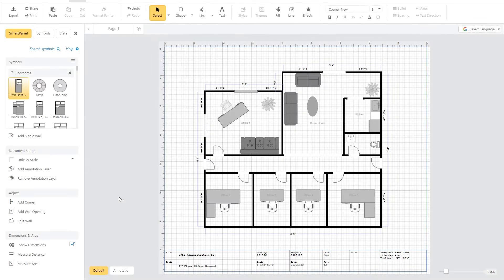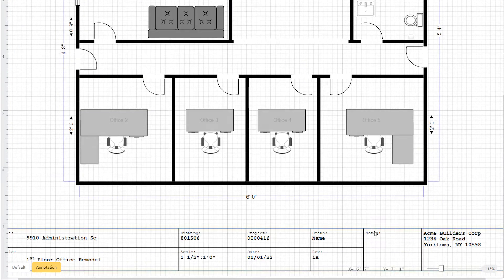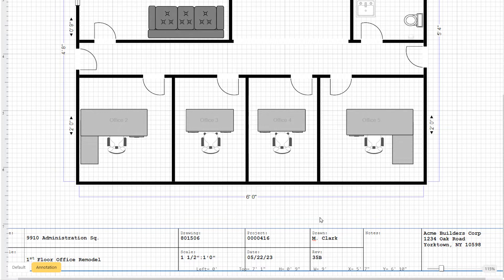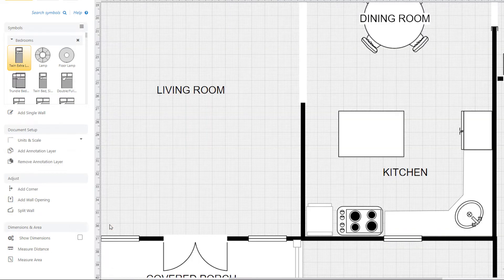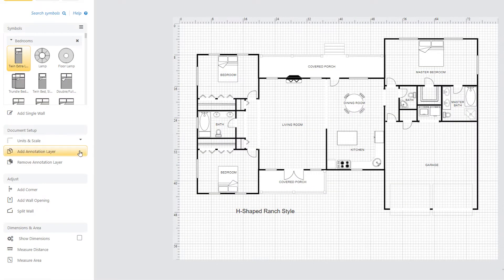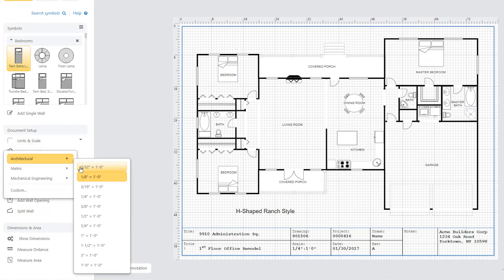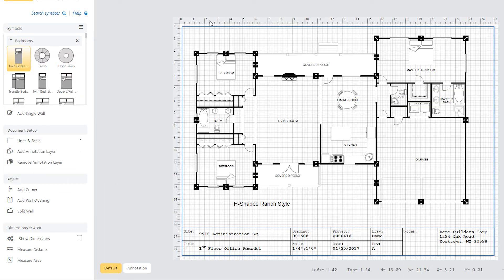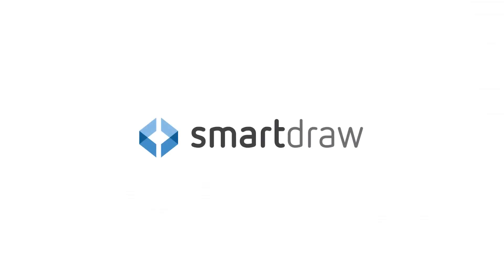Add Annotations for CAD Drawings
When you need to add information that shouldn't scale to a scaled drawing - such as information about the author, revisions, and scale used in a blueprint - SmartDraw's annotation layer makes it easy. You don't need to worry about adjusting size and position. Just enter the information you need to share your drawing.